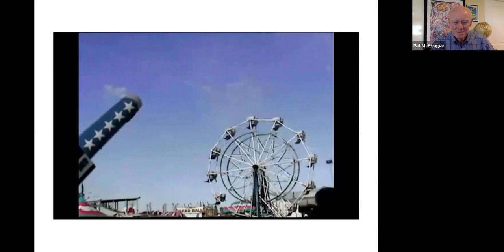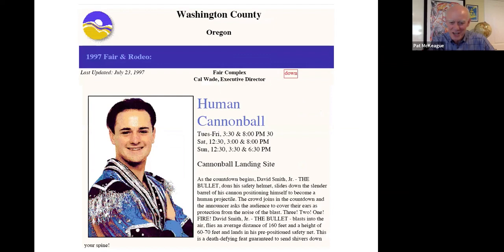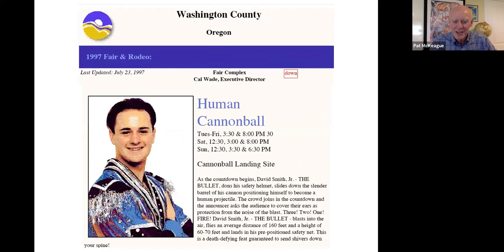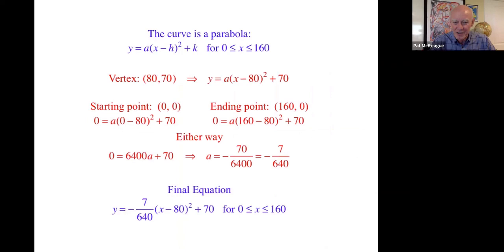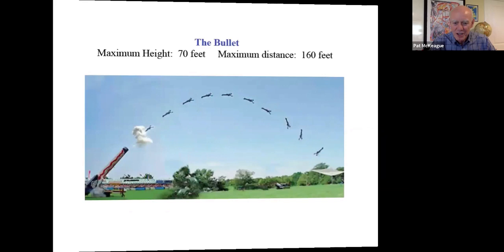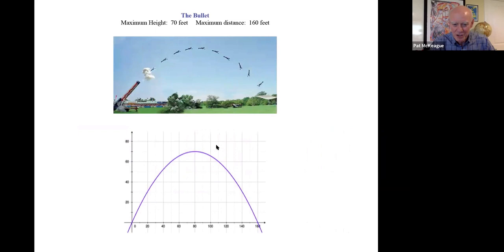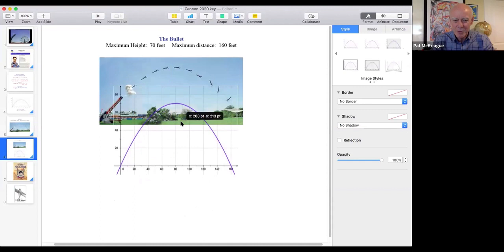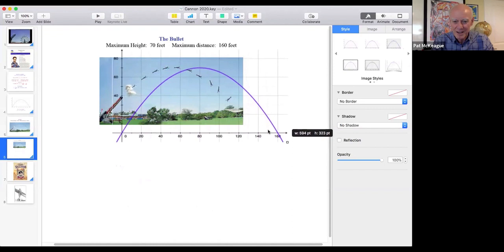Trig Help: The Human Cannonball 2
This video appears in the textbook, Trigonometry, published by XYZ Textbooks. The video appears in the eBook and is also accessible through one of the QR codes in the printed book.  Access to all the eBooks at XYZ Textbooks is $45 per year. The print book sells for $50 and includes access to all the eBooks for a year.  There are over 700 instructional videos embedded into the eBook, and more are added each year.
This code will give you a $5.00 discount on the print version of Trigonometry, published by XYZ Textbooks. Here is the link to purchase the book:
If you know someone taking trigonometry, this book would be a great gift for them to use as a reference for the course they are taking.